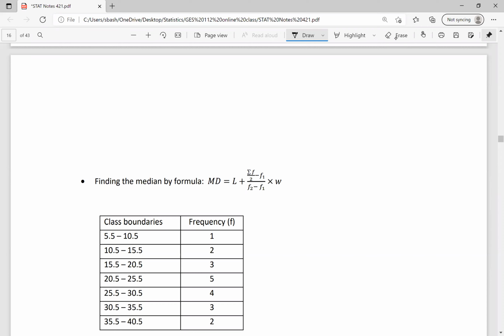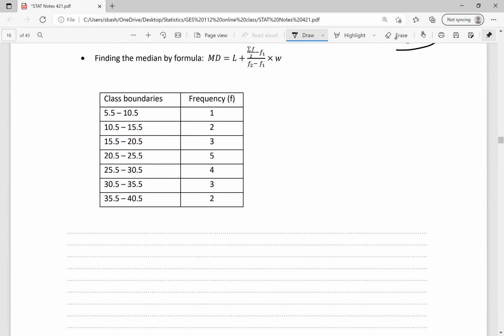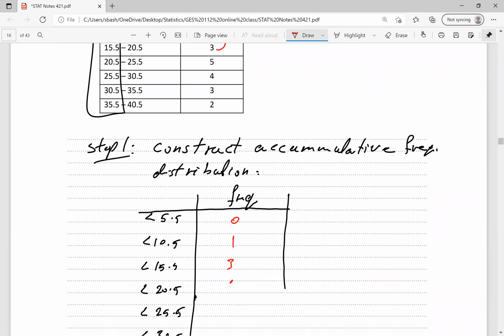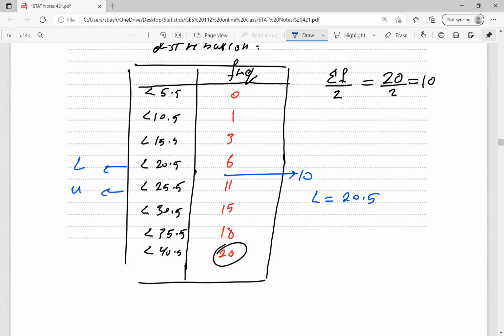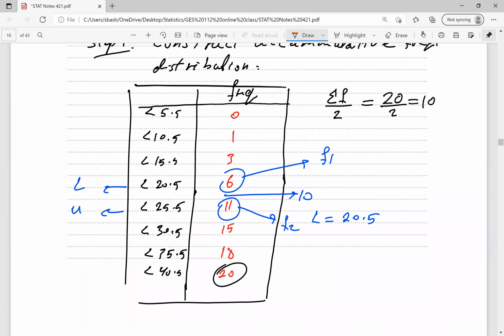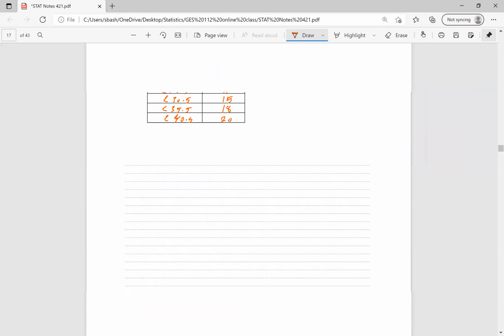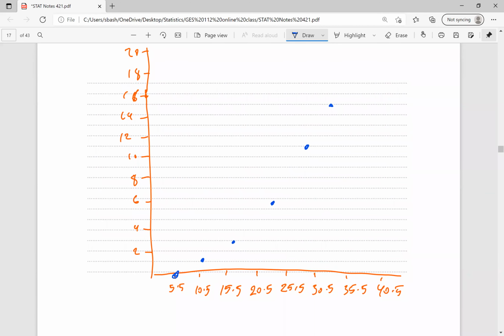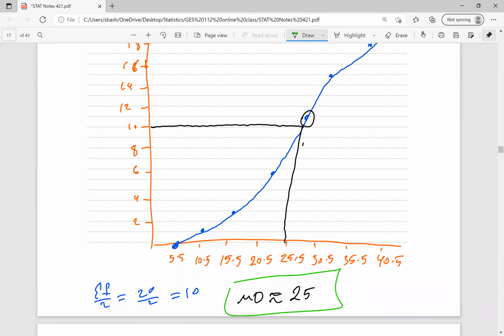Statistics: The Median of Grouped Data